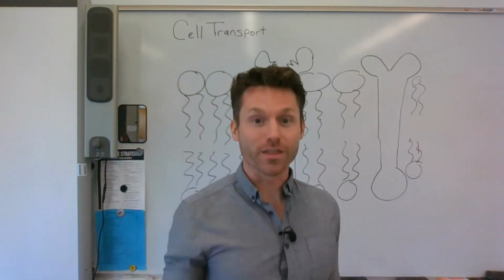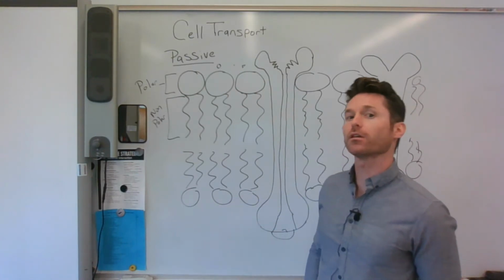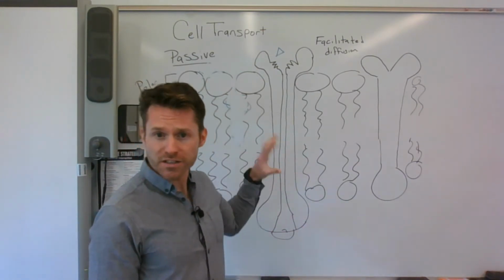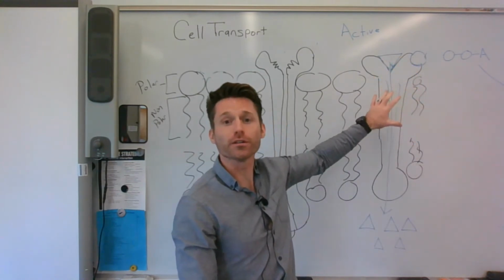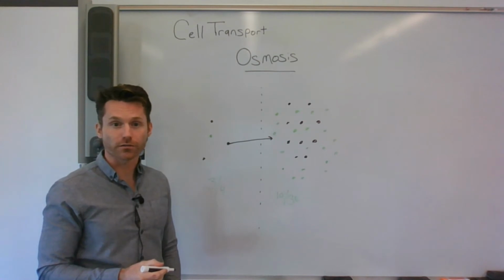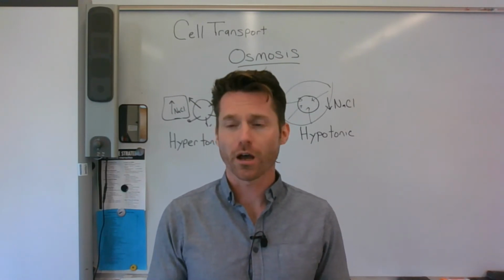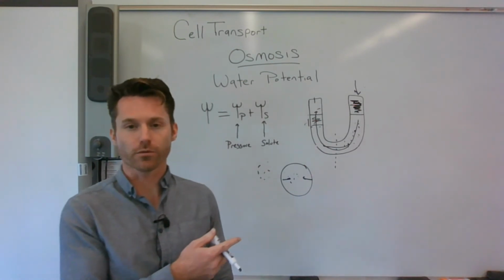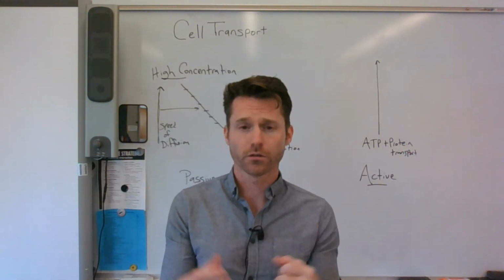AP Biology Unit 2 Lesson 3: Cell Transport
A look at the mechanisms of moving substances across the cell membrane.